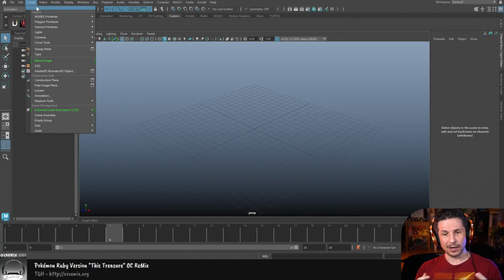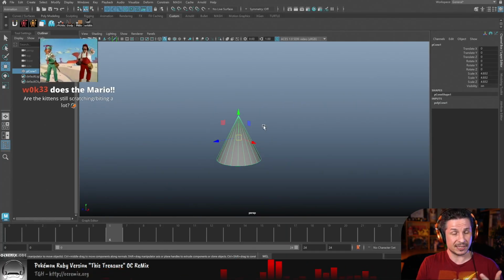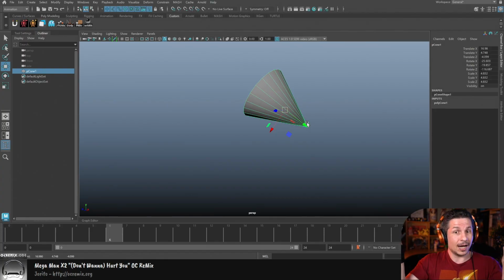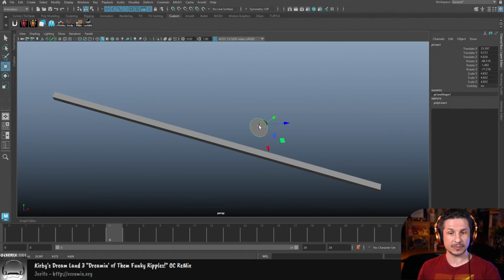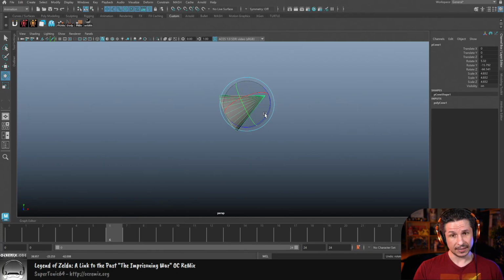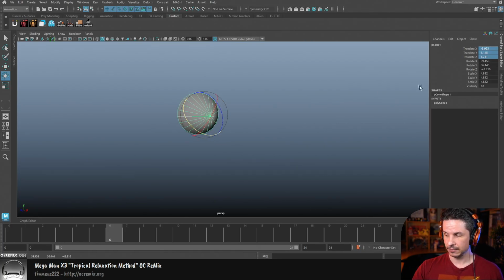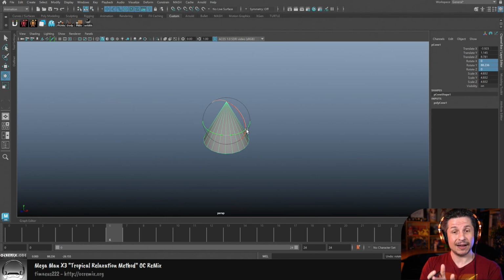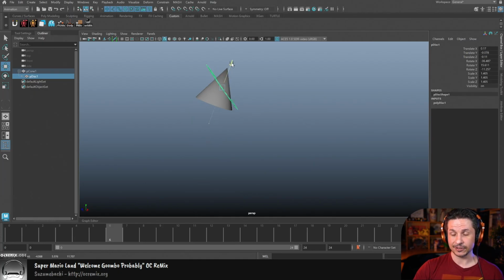Local vs World Mode： What's the difference？